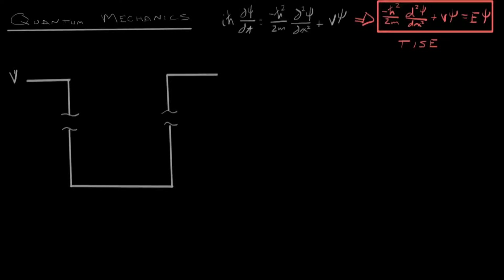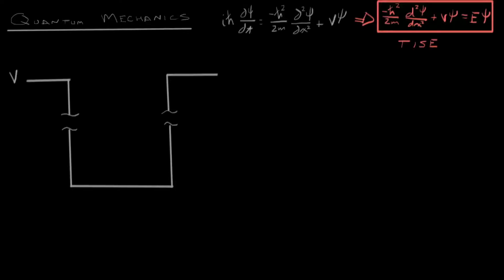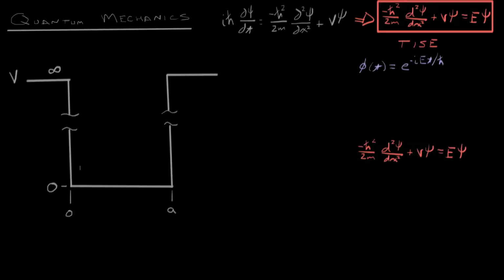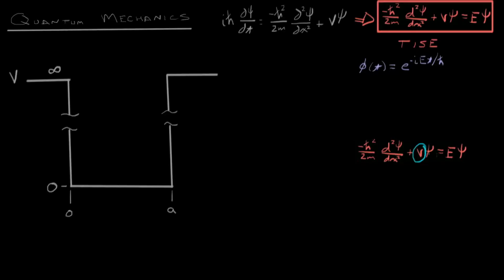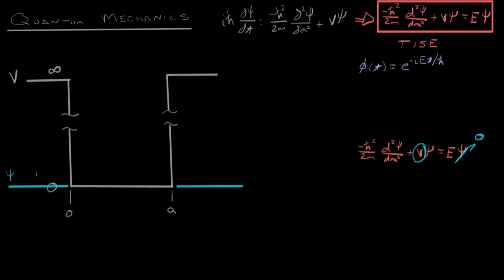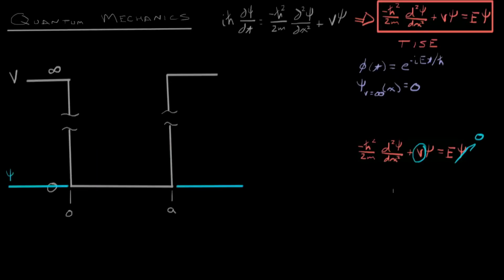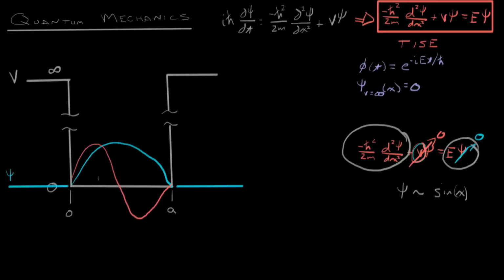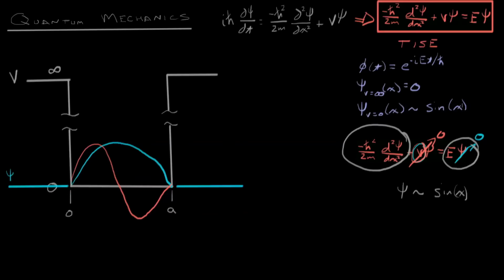QM 2.2-01 inf sq well intro (3:33) v1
This video introduces the infinite square well.  We cover basic concepts and rules governing the potential profile.